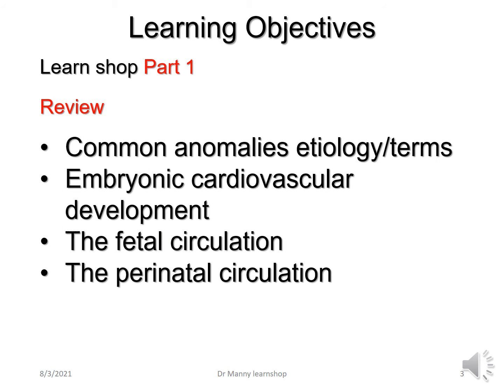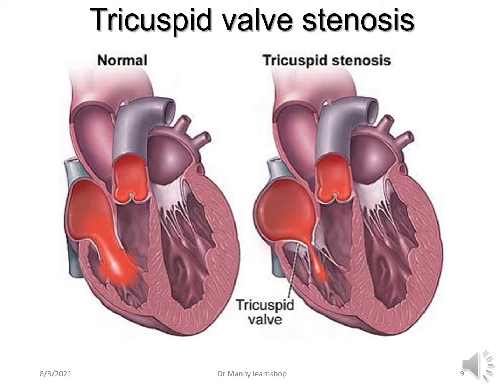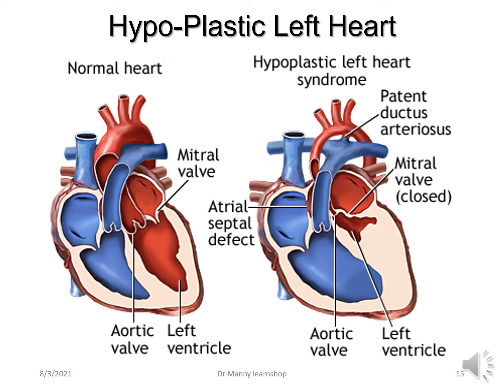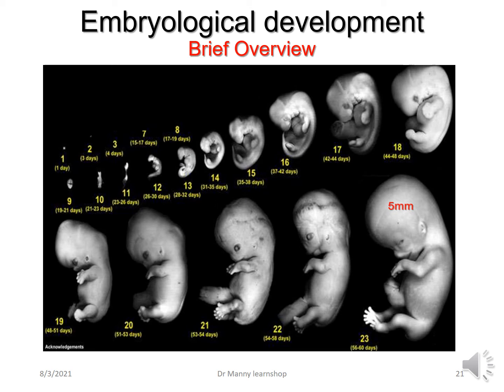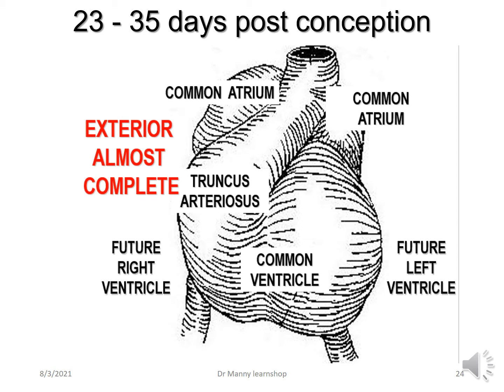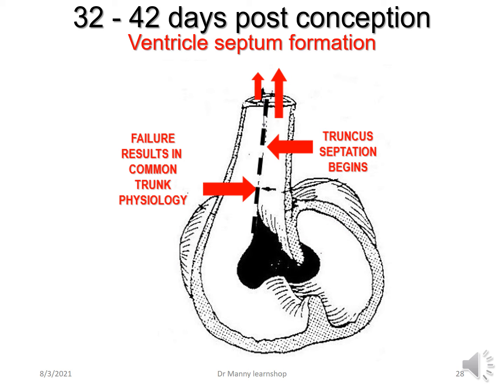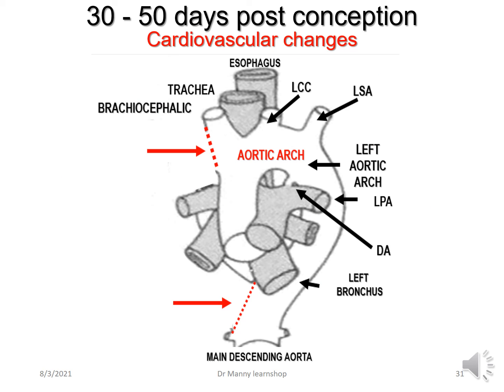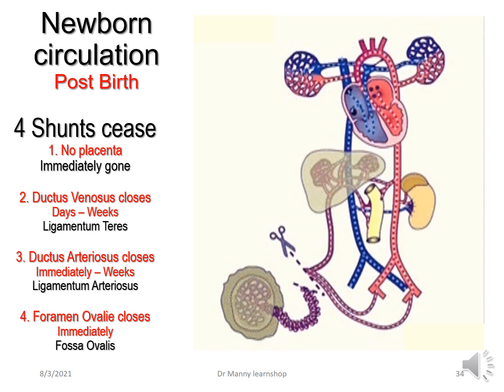Dr. Manny Learn shop congenital cardiac anomalies Part 1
This Dr. Manny learn shop will review, common anomalies etiology/terms, the embryonic cardiovascular development, the fetal circulation and conclude with the perinatal circulation